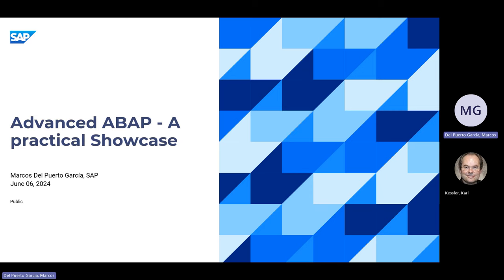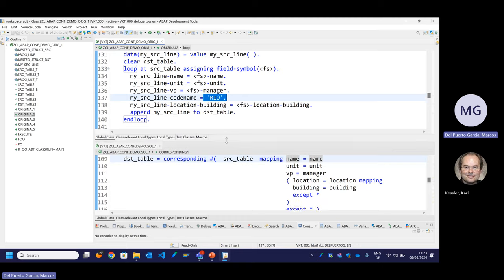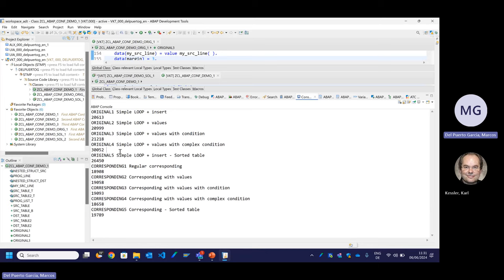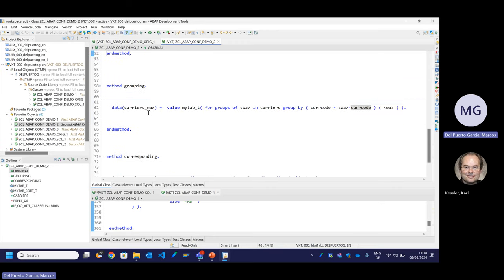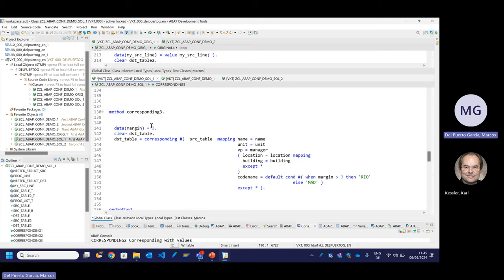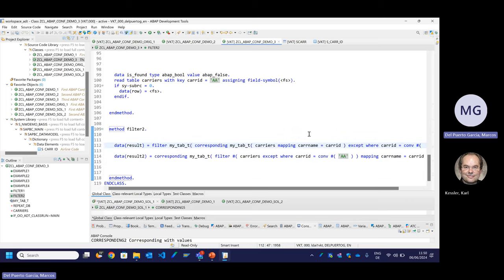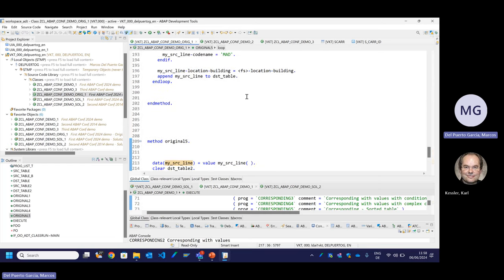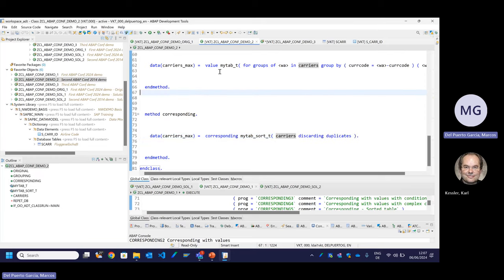Advanced ABAP - A practical Showcase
Speaker: Marcos del Puerto García

In this session, we'll explore recent developments in ABAP programming, focusing on features such as constructors and advanced table operations. Through practical examples, we'll demonstrate how these enhancements can improve code efficiency and streamline development tasks. We'll also discuss potential challenges and share best practices to help attendees successfully implement these features in their projects.